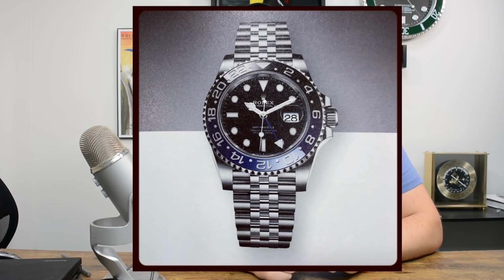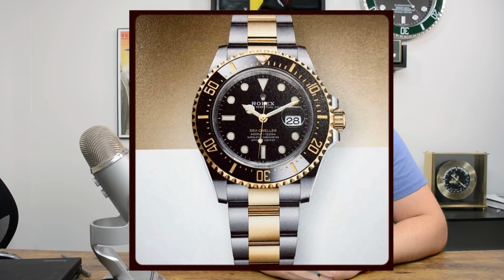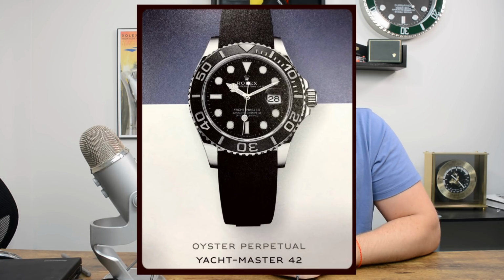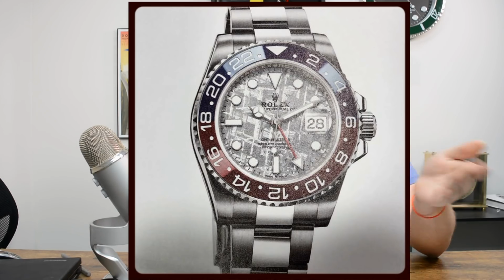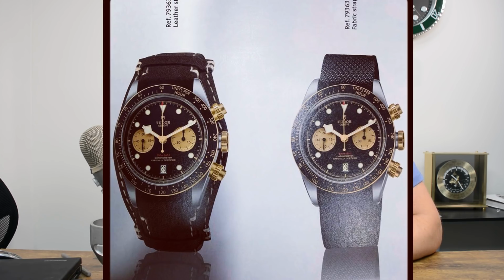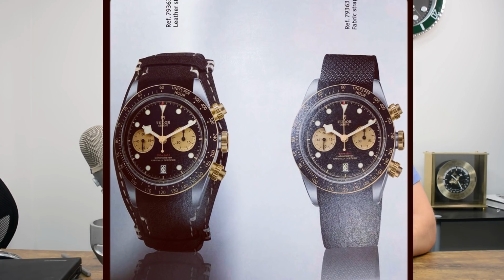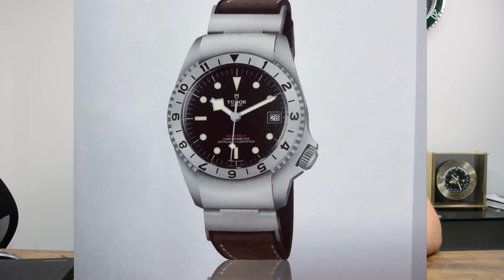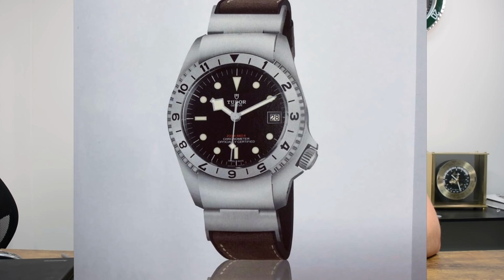⌚ ROLEX and TUDOR Baselworld 2019 RELEASES with PICS !!!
Rolex and Tudor Basel 2019 watch releases with pics are here! Enjoy and let me know what we think about them gents!

***My source may have obtained these from Rolex Passion Report

Don't shoot the messenger.

-John P